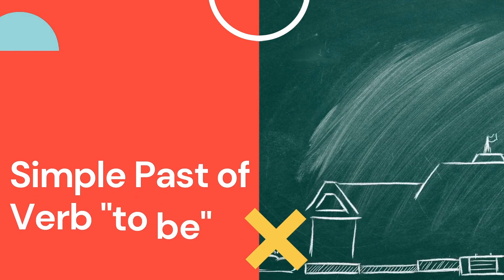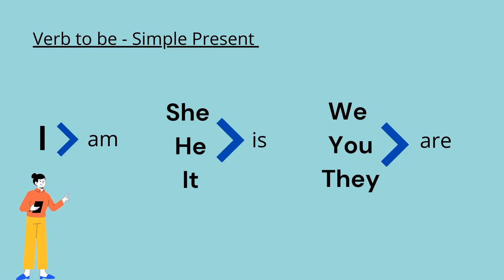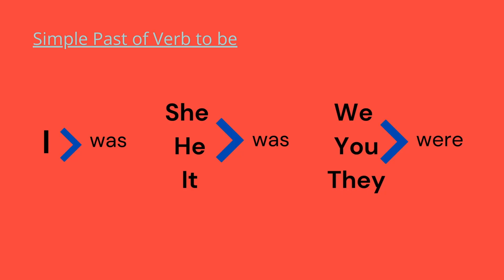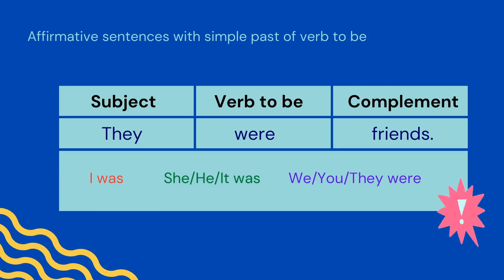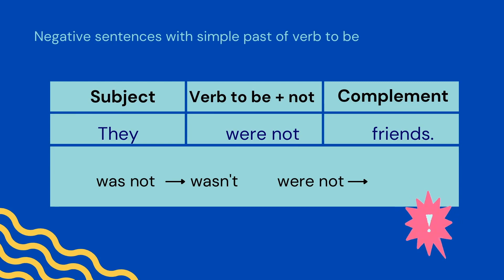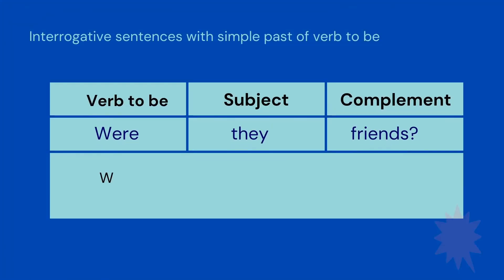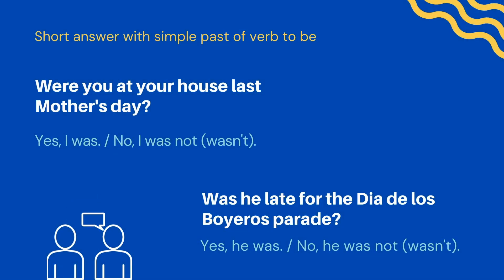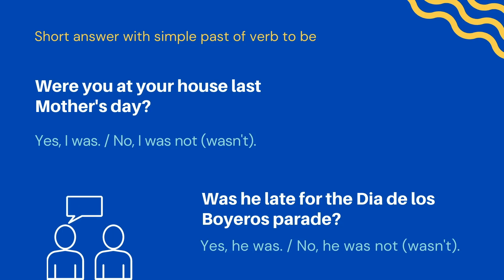Basic Grammar Reviews | Past Tense Part 3